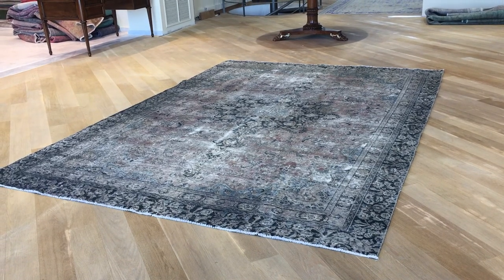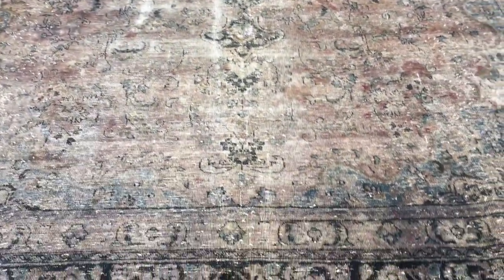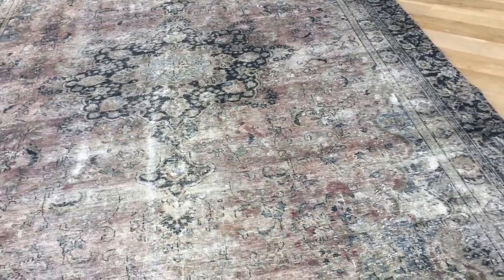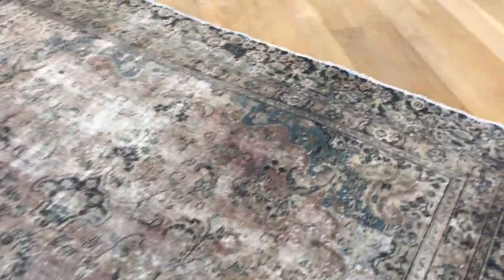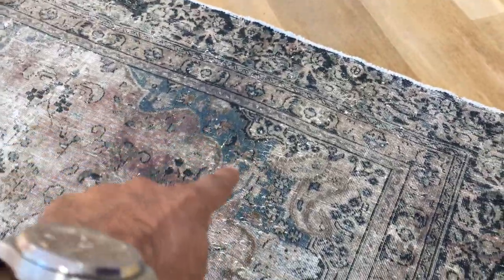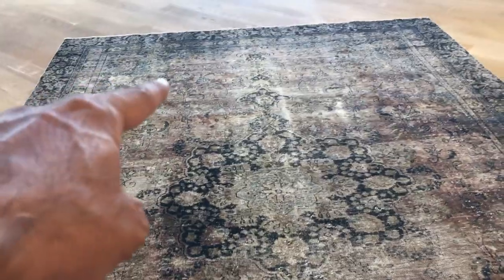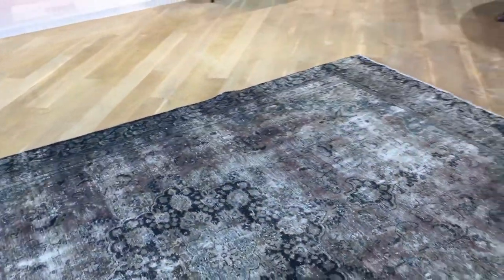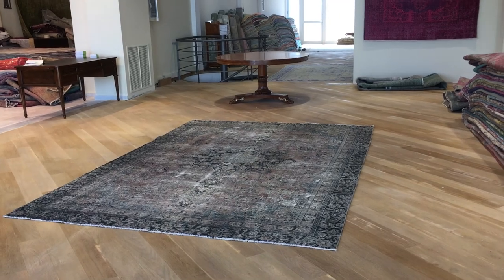vintage teppiche 16744